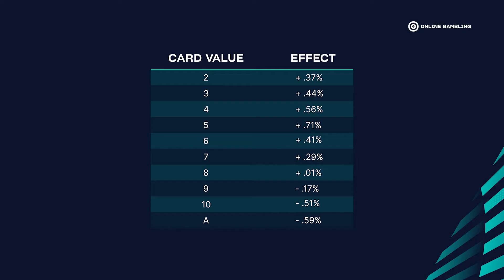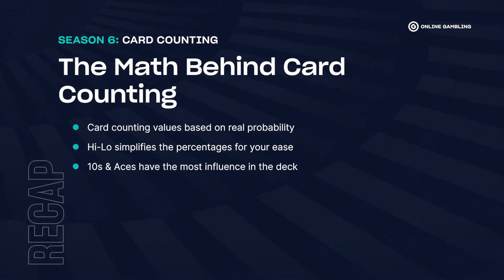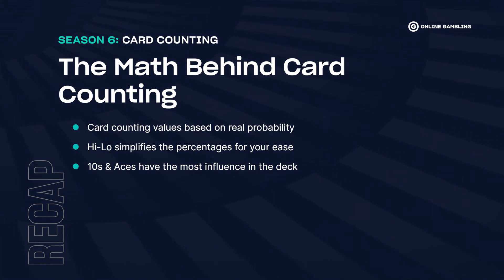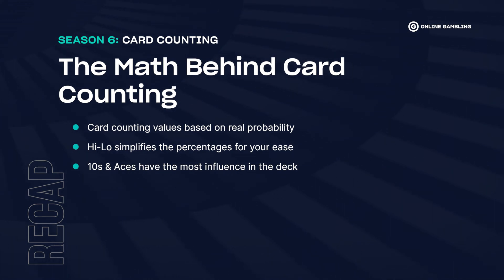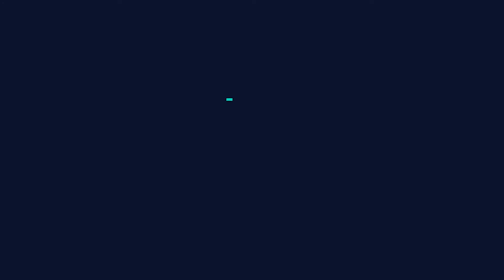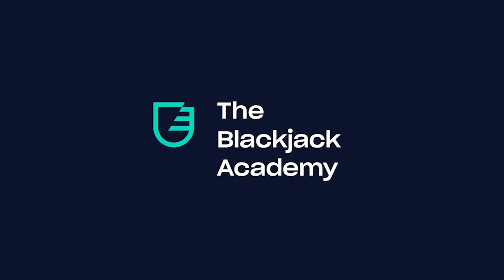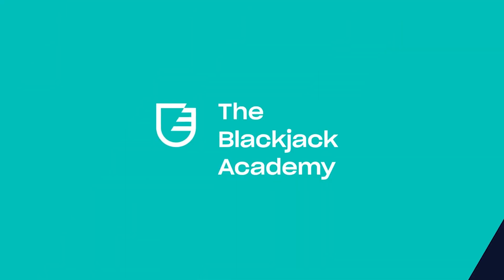The math behind card counting (S6L4 - The Blackjack Academy)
How can you know whether a card counting system works? Learn the basic mathematics behind card counting and why we can trust these systems with Mr Blackjack.

OnlineGambling.com is one of the leading websites on sports betting and casino gambling. Our knowledgeable team provides up-to-date news and sports betting coverage for major events, and expert recommendations on trusted betting sites with our sportsbook reviews.
There’s a huge variety of casino games to play out there; we cut through the noise and tell you where to find the best casino games, offer how-to guides, discover the best welcome bonuses, and use our casino reviews to highlight the top places to play.

In addition to reviewing betting sites and providing guides to free games and bonuses, our global team of gambling experts works every day to keep you up to date on news that matters to the betting public.

The OnlineGambling.com YouTube account showcases the best video content found